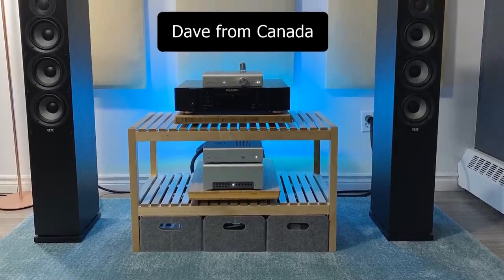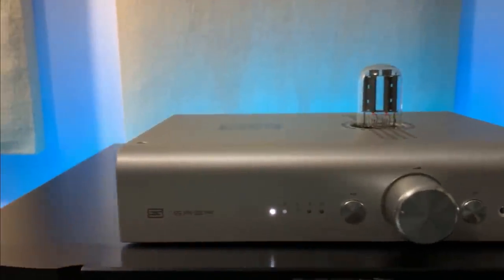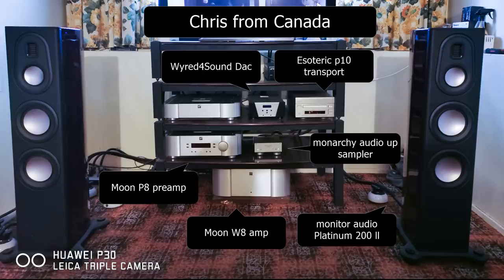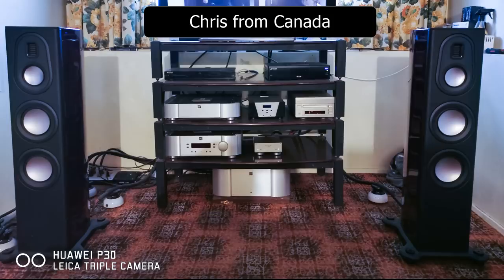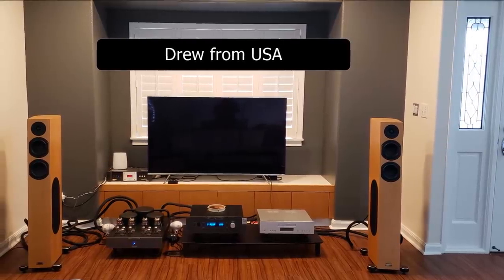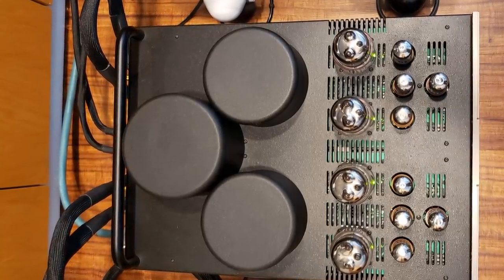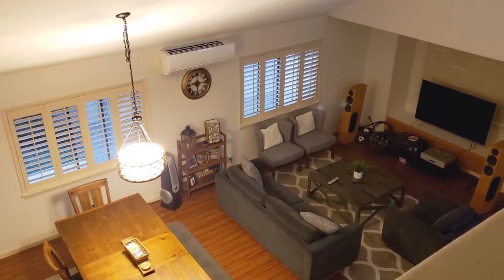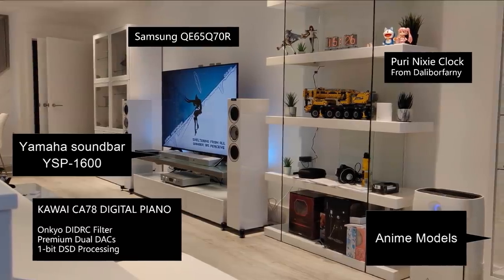Subscriber's Hifi System from around the world Part 2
1)Dave's system
Elac F5.2 floor standing speakers
Schiit Audio Vidar power amplifier
Schiit Audio SYS passive now upgraded to Schiit Saga pre-amplifier
Schiit Bifrost Multibit DAC
Marantz CD6004 CD player
RCA interconnects from BIS Audio
Digital Coaxial cable from BIS Audio
All power cables and power filter from W-Audio.
Acoustic absorber panels and diffuser.

2) Chris' system
Moon P8 preamp
Moon W8 amp
Esoteric p10 transport
Wyred4sound 10th anniversary dac
Monarchy audio up sampler
All the power cords are harmonic technology pro 11
Harmonic technology pro 9 generation 3 bi-wire speakers cable
Interconnects are harmonic technology magic generation 3
Monitor audio Platinum 200 ll
Cable risers ( I think they are so cute)

3)Drew's system
Cambridge audio CD/DAC combo upsamples 24/383
Balanced Audio Technology vk-60 amp
Balanced Audio Technology vk-50se preamp
Audio Physic Virgo 2 speakers
DIY balanced interconnects
DIY speaker cable
Amp/Pre are tube and balanced.

4)Yiran
KEF R500 Speakers
Subwoofer: REL T/5i
Integrated amp: Audiolab 6000A
CDTransport:  Audiolab 6000CDT
Streamer: Yamaha NP-S303
Philips Hue system
Kawai CA78 digital piano
The Yamaha soundbar YSP-1600
PreSonus Eris E5
Nixie tube clock